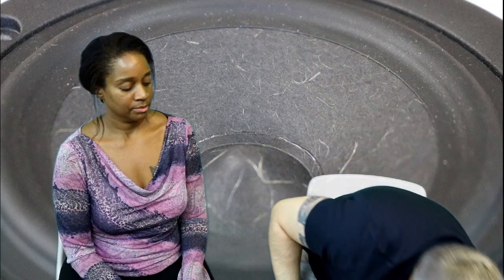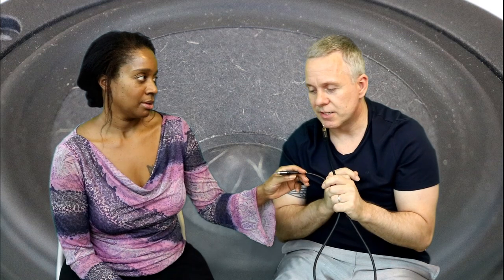FOR BEGINNERS ONLY: Are Subwoofer Cables Different From Speaker Cables?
NOTE: We made this video to help beginners get a better understanding of speakers and audio. You might find this video redundant and useless if you already know the basics of audio. If this sounds like you, please move on and watch some of the more complex videos on this channel.

Watch this video before you think about buying subwoofer cables. You only need special subwoofer cables if you have a specific type of subwoofer (active or passive).

You'll find out the difference between active and passive subwoofers in this video so you'll know whether you need to purchase subwoofer cables.

We also discuss:
-Are subwoofer cables directional?

Any speaker or home audio questions? Please leave them below. Enjoy the video and have fun with your audio projects!

A dedicated website with more detailed information is currently in the works - keep an eye . I specialize in refoaming a diverse range of brands, having a wealth of experience with JBL, Cerwin Vega, Snell, Dali, Bang and Olufsen, and Scan-speak drivers. My proficiency particularly lies in refurbishing and upgrading crossovers, as well as carrying out driver replacements and upgrades that often necessitate precise measurements and calculations. Trust that your audio equipment is in capable hands.